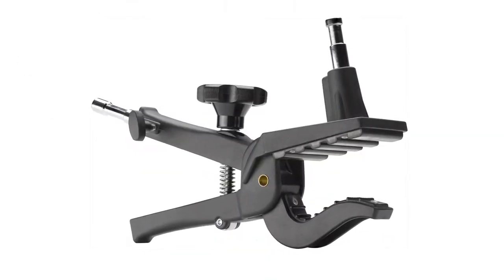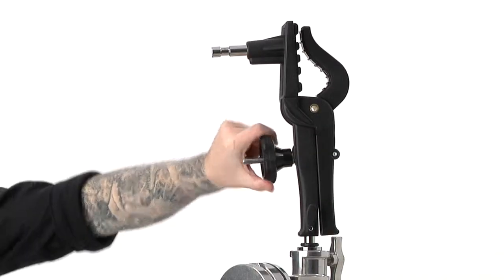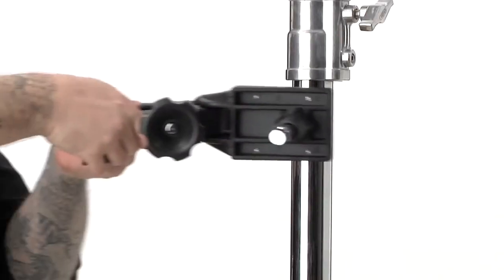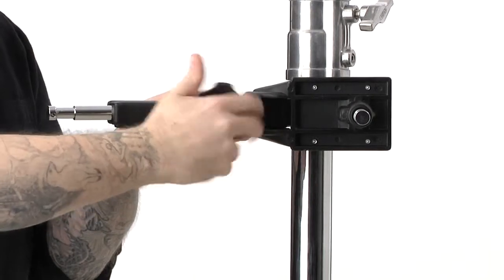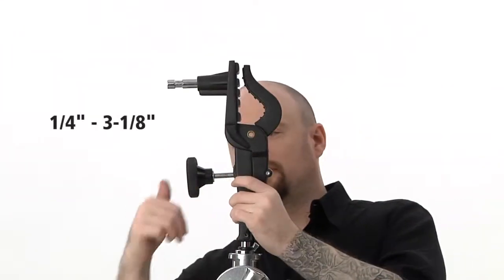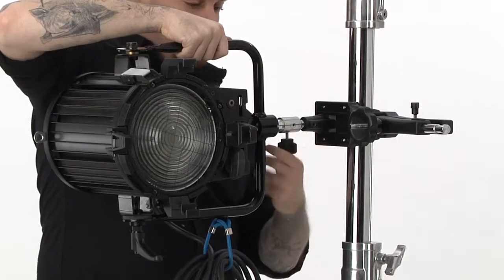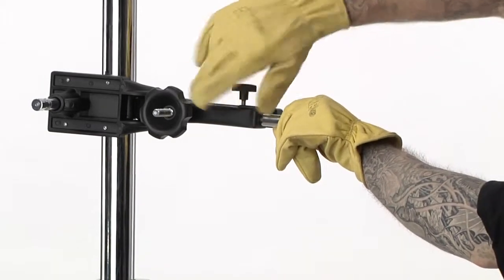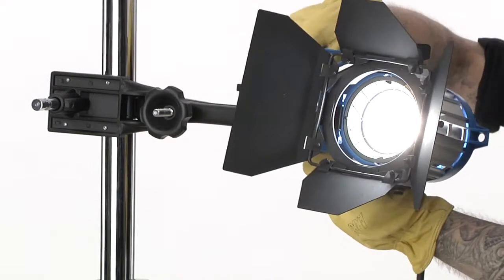Kupo: Large Gaffer Grip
The Gaffer Grips are quick mount, multi-purpose clamps that will grab on most surfaces flat or round. They reinvent the standard spring clamp by adding strength and versatility. The Large Gaffer Grip is outfitted with a variable tension control knob and comes with a long removable baby 5/8" (16mm) pin mounted in a female baby 5/8" (16mm) receiver. If you're looking for a rapid, down and dirty way to mount a lighting fixture, the Gaffer Grips are always willing and able. The KG500511 jaws can be adjusted from 1/4" to 3-1/8" (0.63ï_ 7.93cm) and is clad in a stealthy black finish.